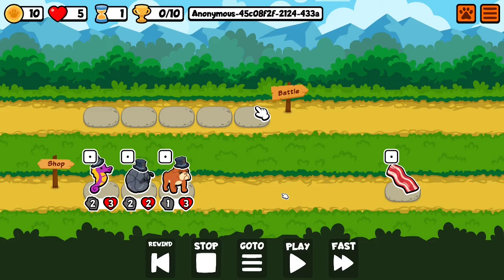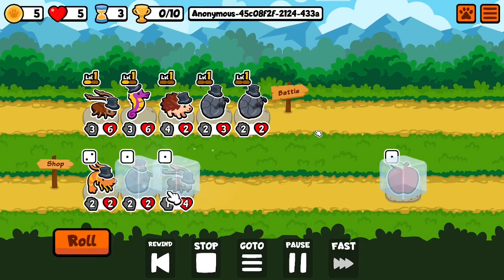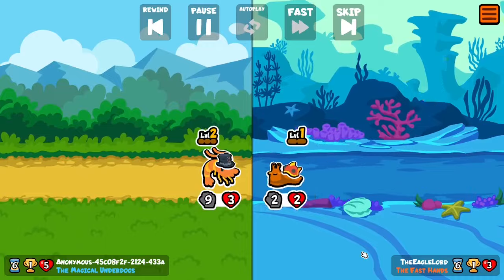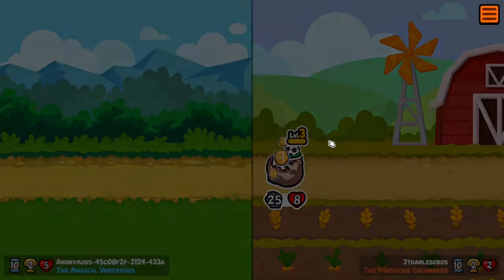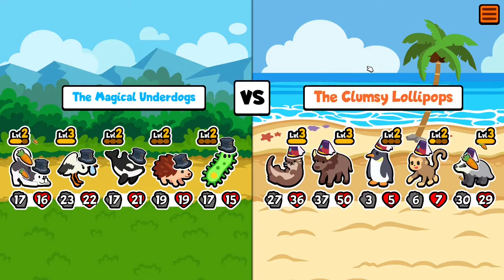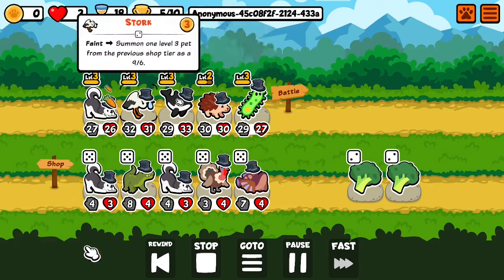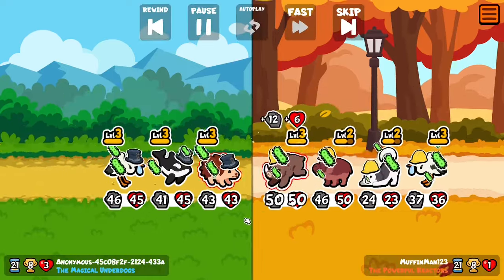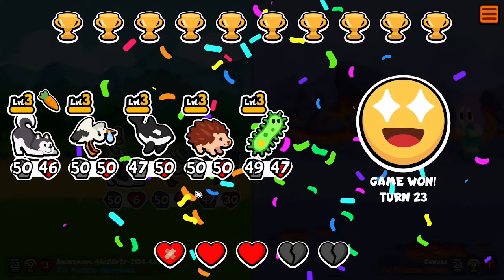When You're In A Destructive Mood | Super Auto Pets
Got any weird strategies you like to use? Well, I do. Follow me in the wonderful world of Super Auto Pets.